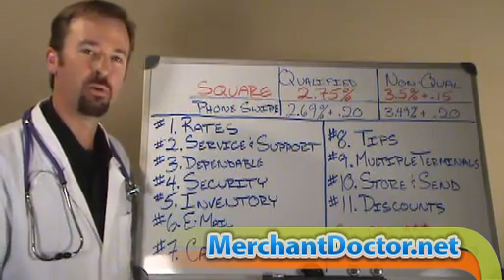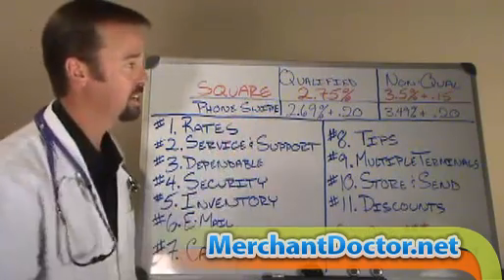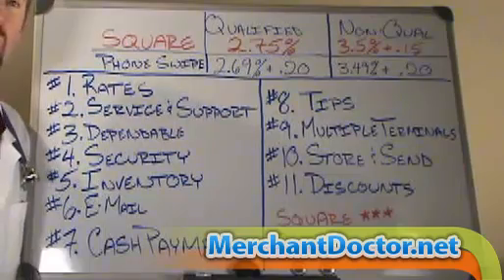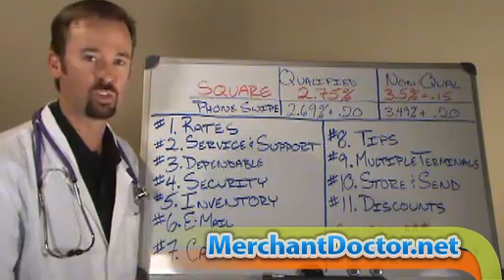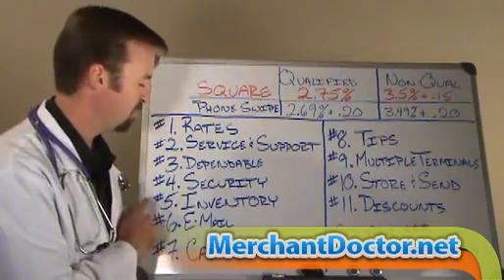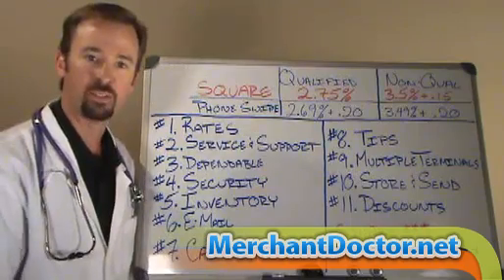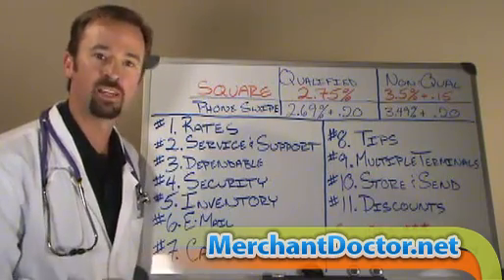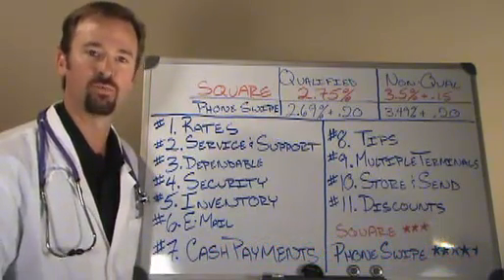Mobile Payment Credit Card Processing Apps. Which is the best?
Square and Phone Swipe have a credit card processing face off! Mobile Payment transactions are leading the headlines in technology to accept credit cards that not only make business easier but more profitable for the small business owner today. Square, sometimes known as SquareUp , is arguably one of the most recognizable names in the mobile credit card processing business. They have, however, been dethroned by ROAM Data who has created a card reader with cutting edge data security protection combined with an intuitive business oriented application. The ROAM Data card reader is sold under a small variety of labels with the Phone Swipe being the leader and have distributed over 300,000 card readers. ROAM Data has projected that their distribution of mobile credit card processing devices will top 1,000,000 with in the next year.
Start processing credit cards on your phone today No Contract No Fees and a Free Credit Card Reader